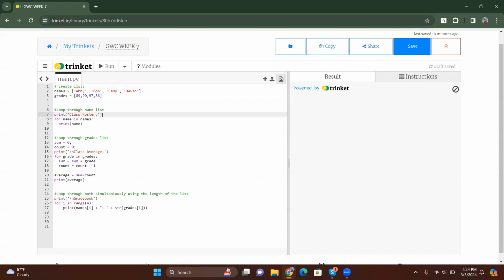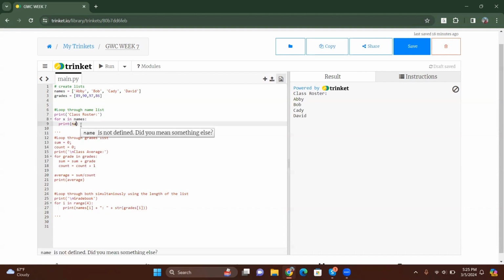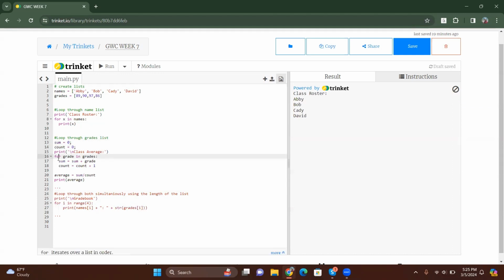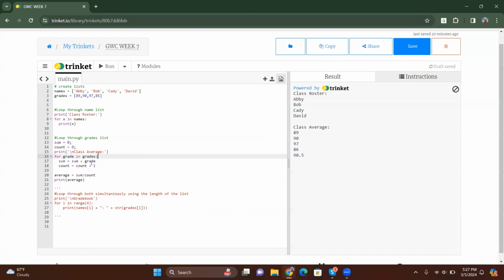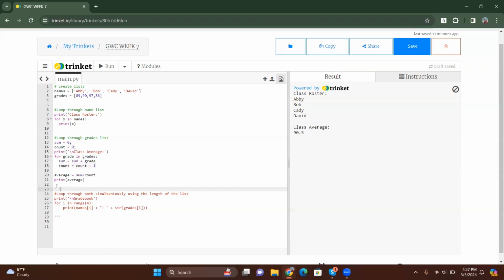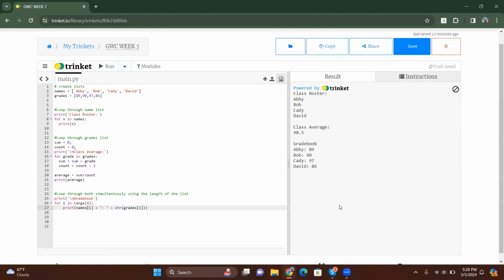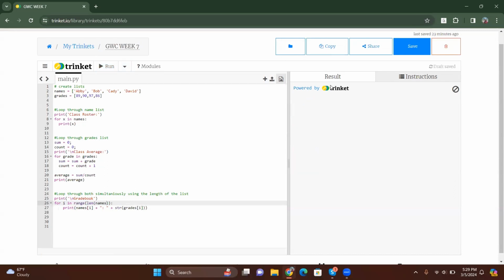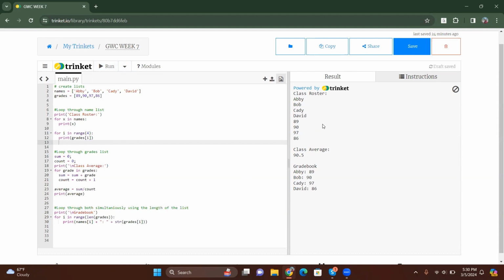GWC Basic Week 7 - Looping Through Lists Demo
A tutorial on how to loop through lists in python.